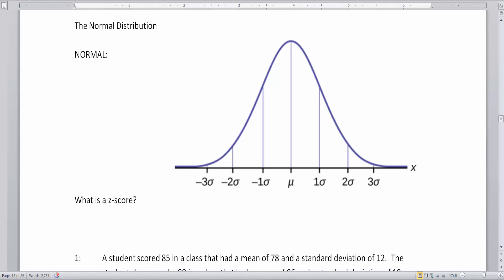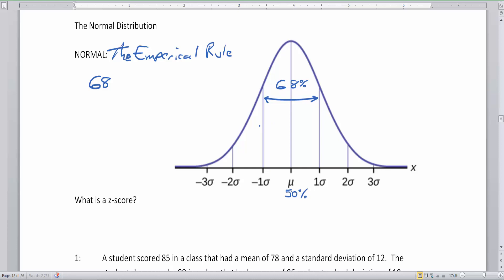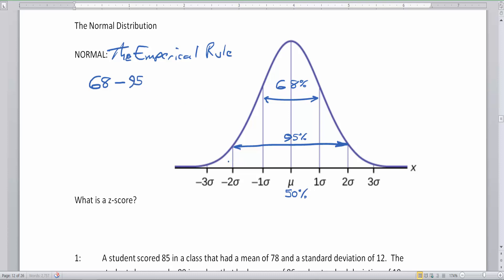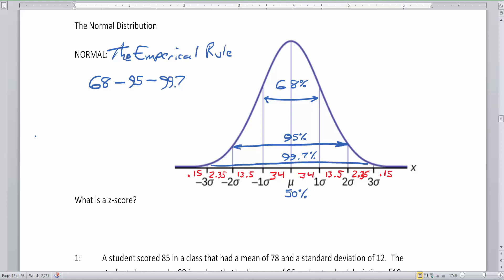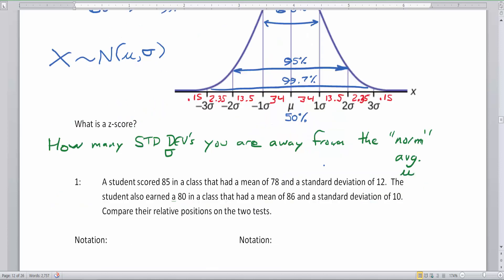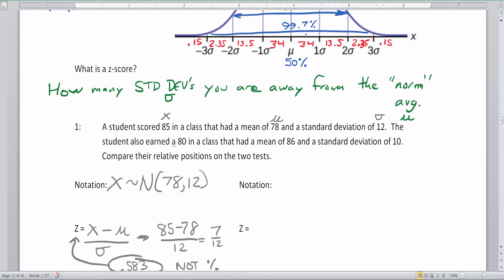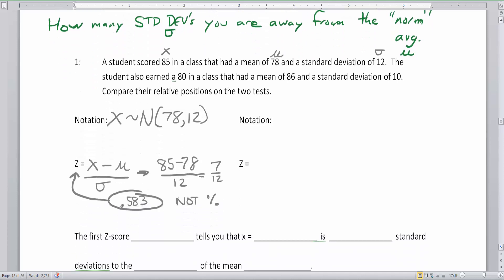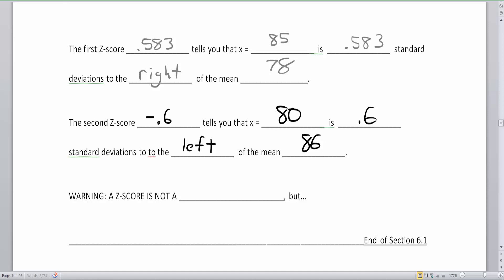The Normal Curve, The Empirical Rule and Z-Scores